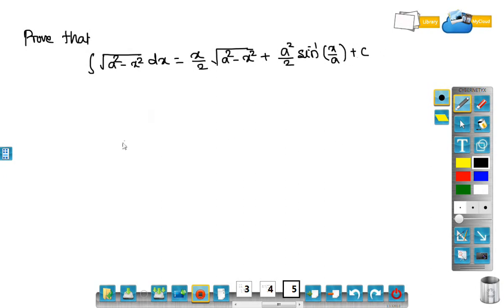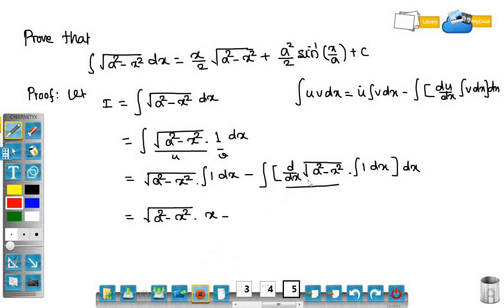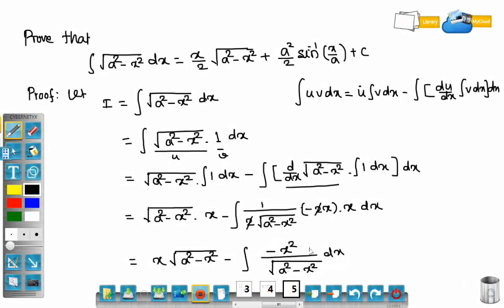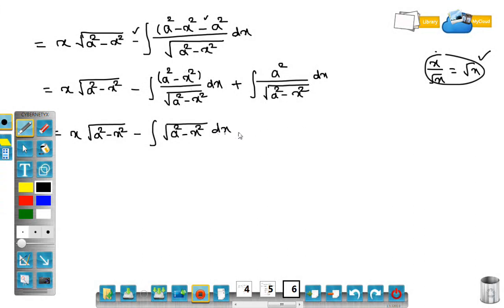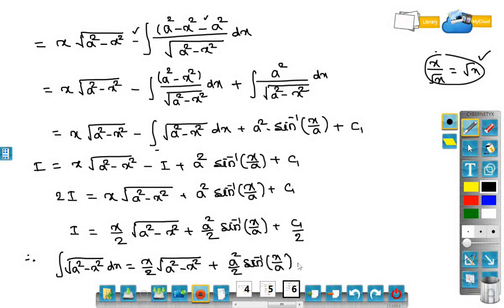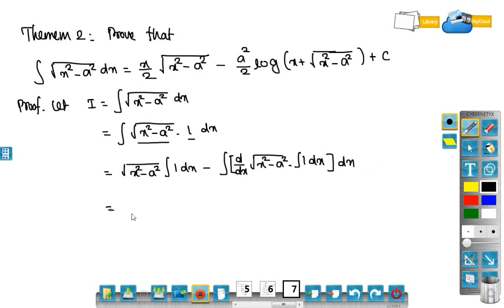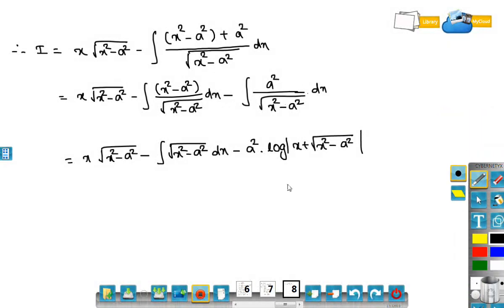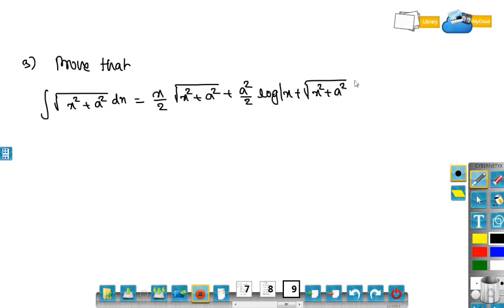Integration theorems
Integration of square root of (a^2 - x^2) and square root of (x^2 - a^2)